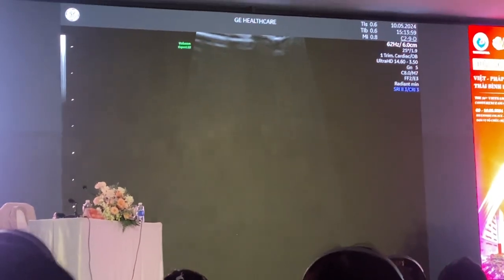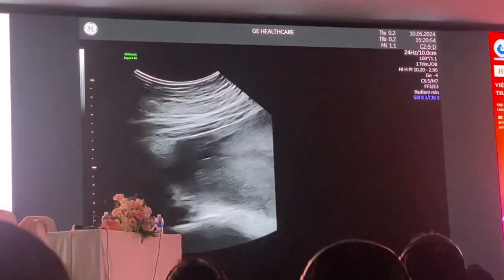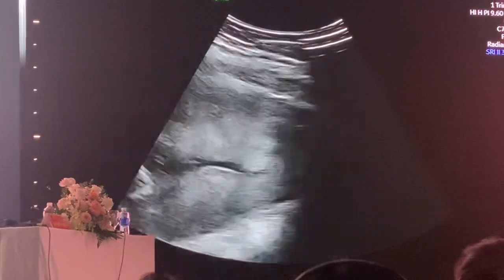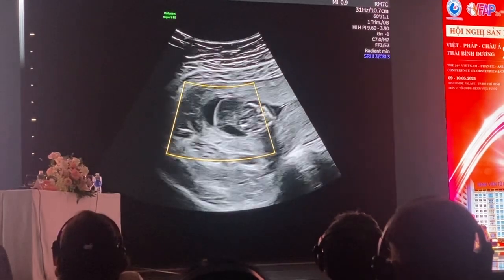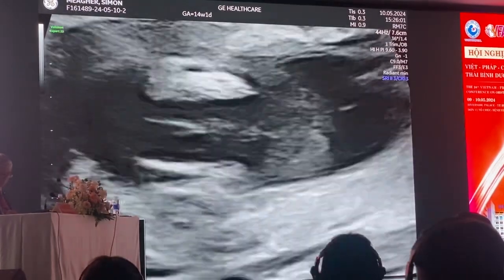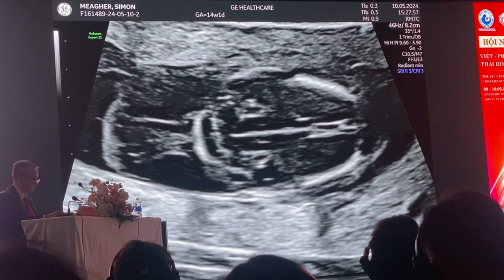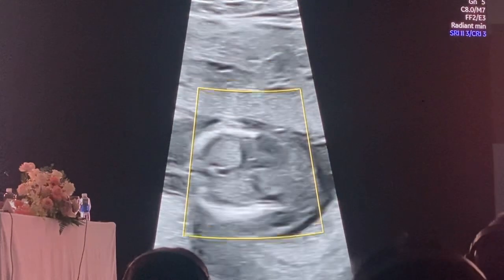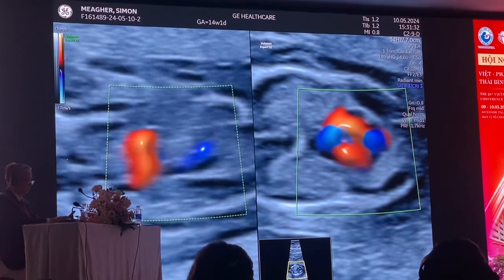Thực hành: Đánh giá cấu trúc thai 12-13w - GS. Simon Meagher - VFAP24